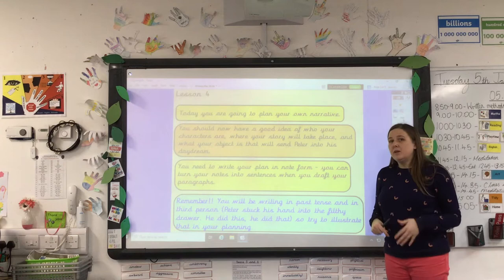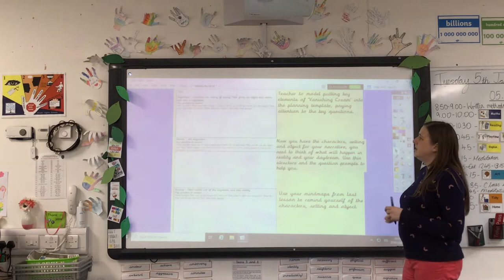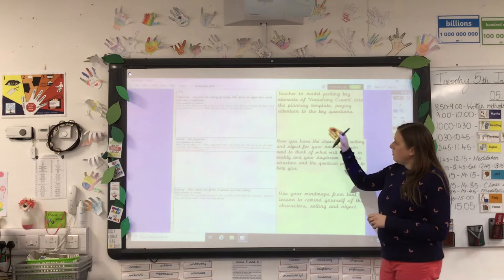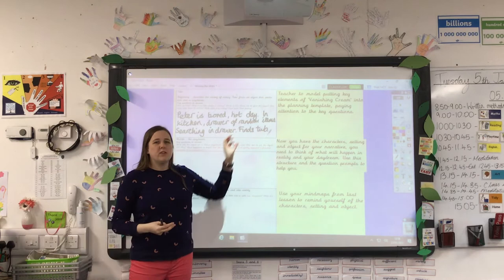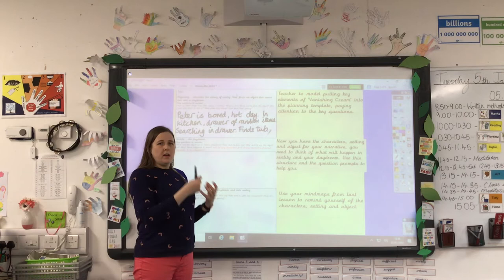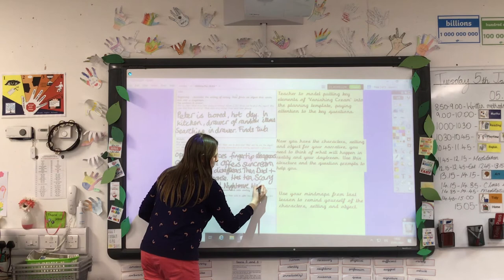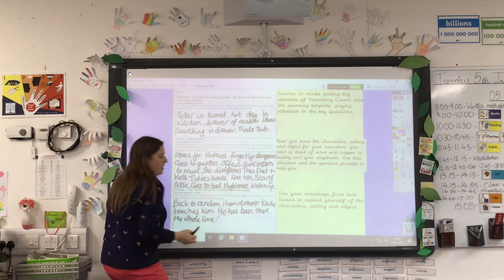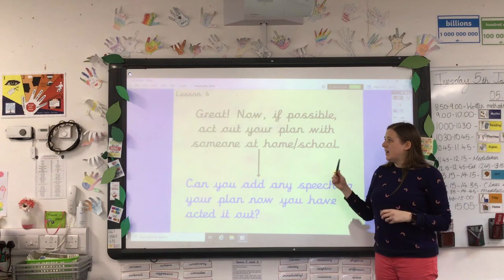Y5 Writing Input 28 01